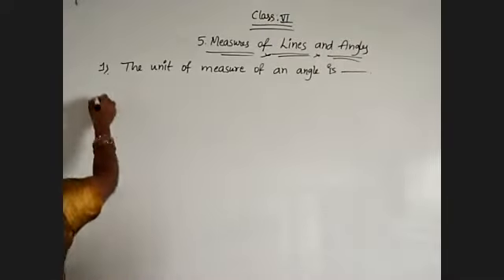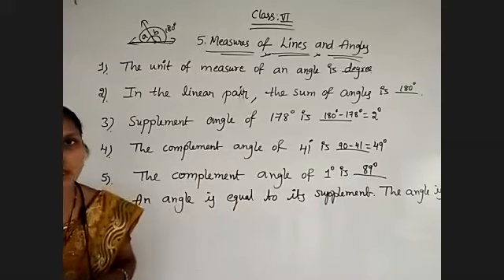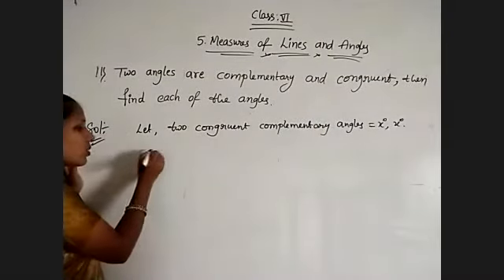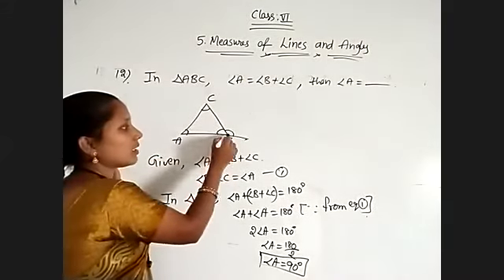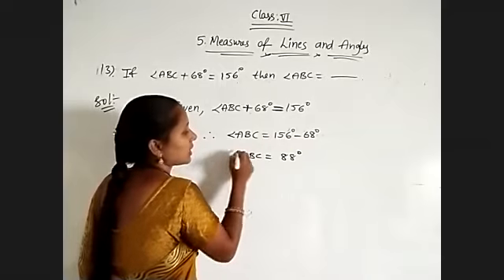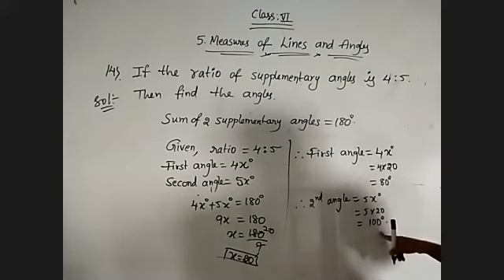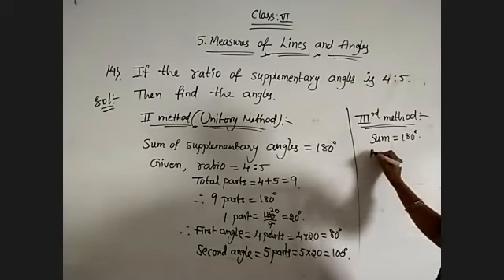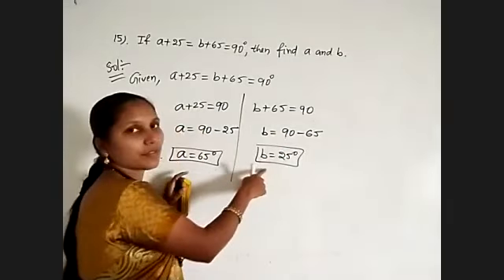example problems on angles 6th maths 15-07-20